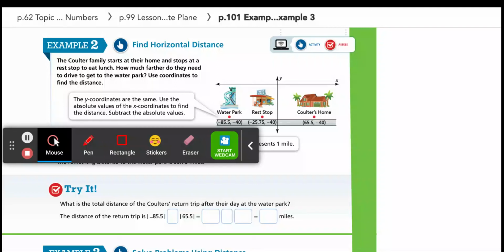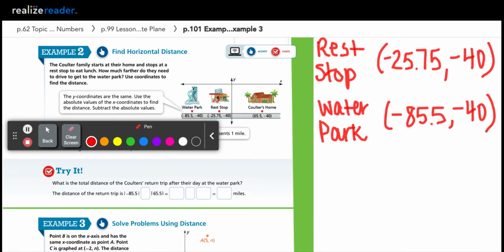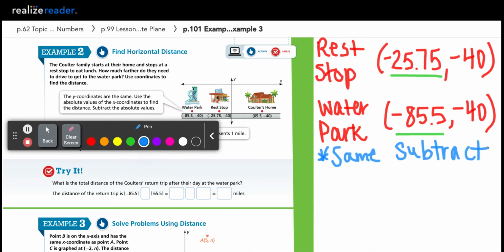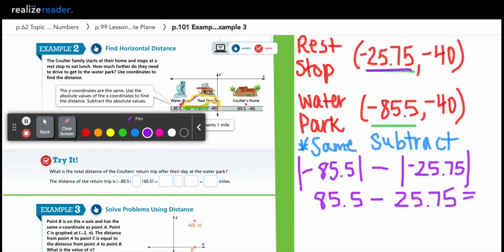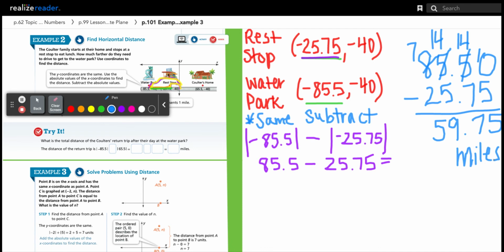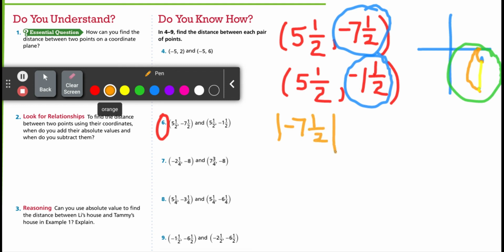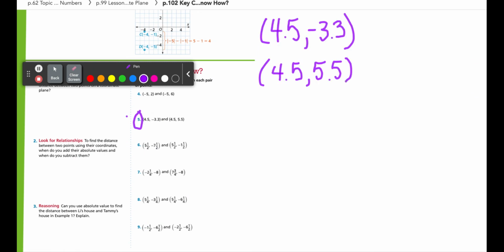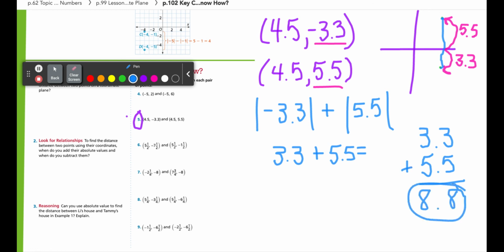2-5B Distance on a Coordinate Plane (Fractions and Decimals)